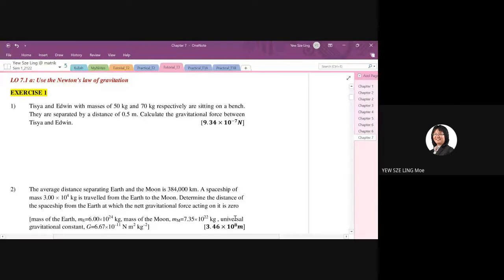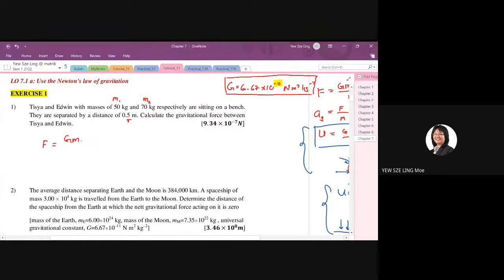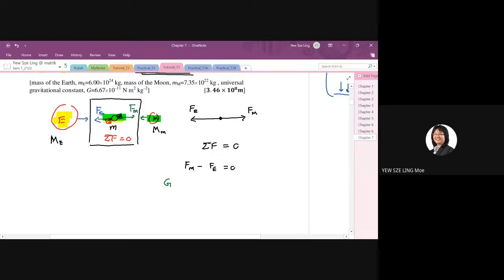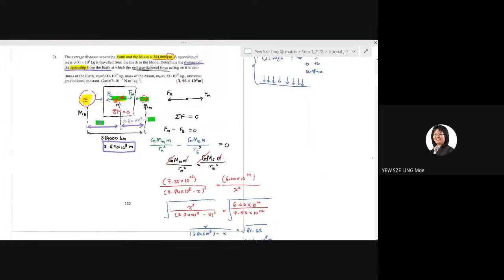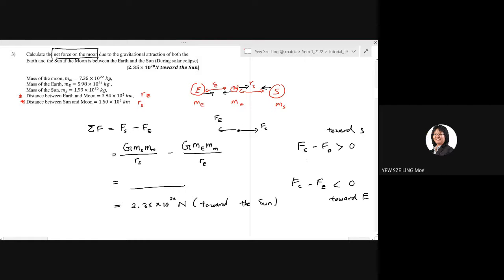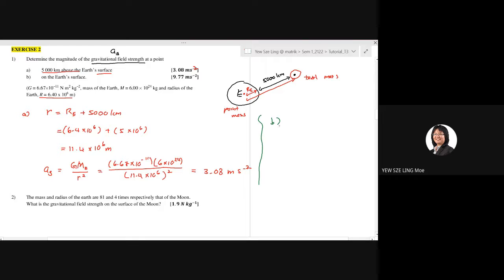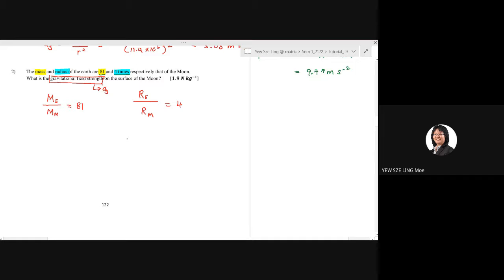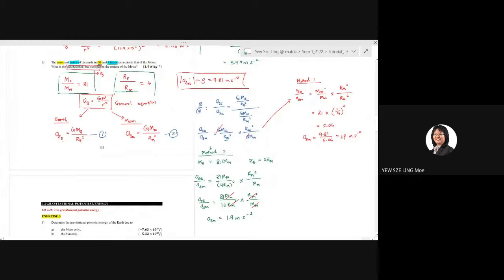H7T03_Gravitation (Part 1)